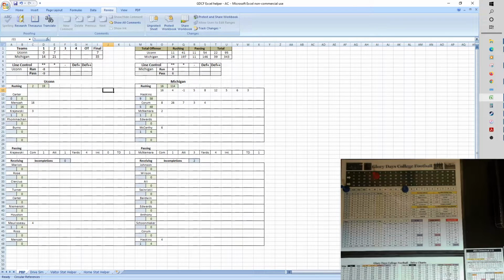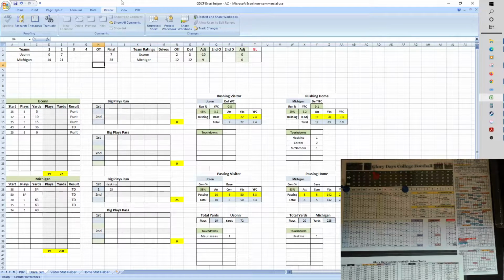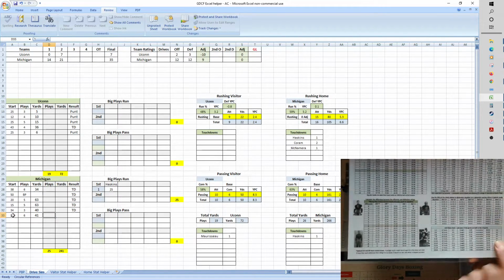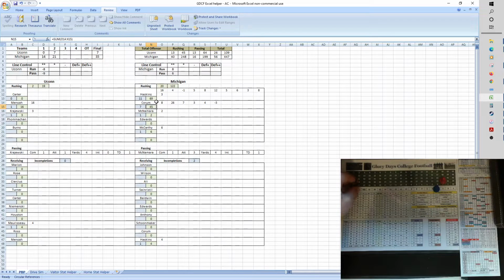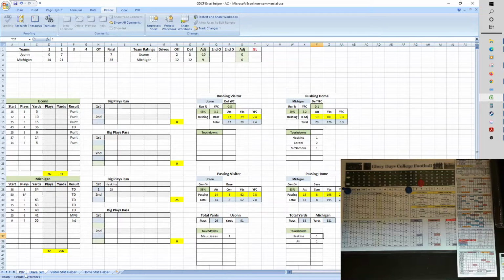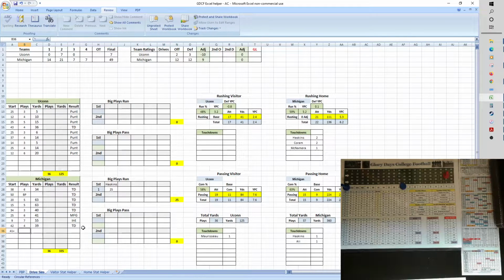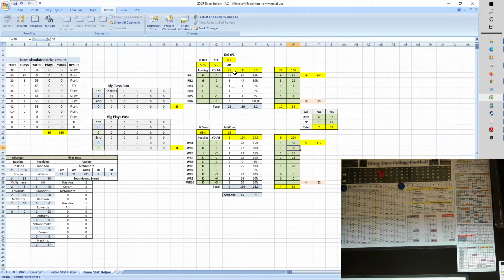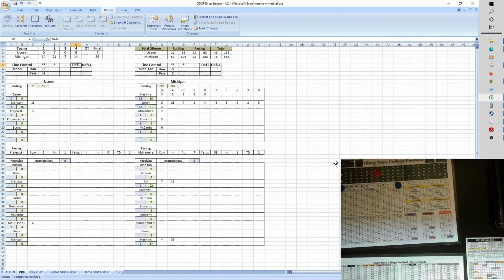Excel Helper with Game Play Demo - Glory Days College Football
An updated Excel helper walkthrough, with some tweaks added and 2nd half game action of Michigan / UConn using the helper in hybrid mode. Look for Glory Days College Football coming to Sideline Strategy.com at the end of the month.